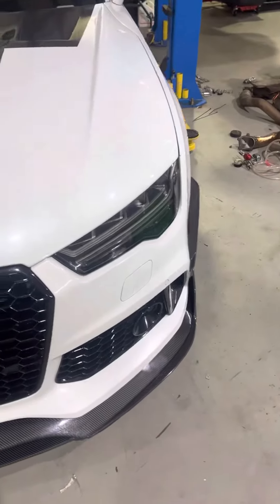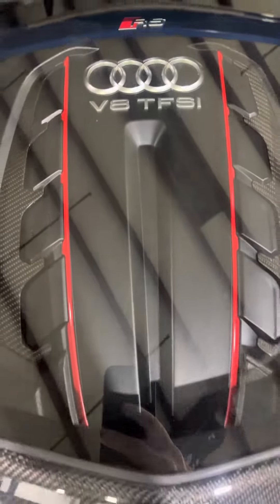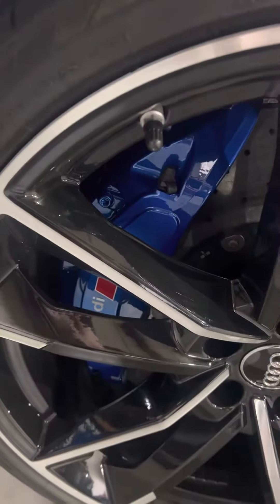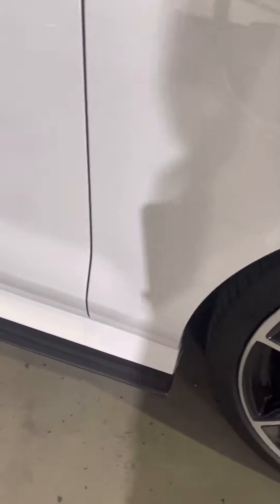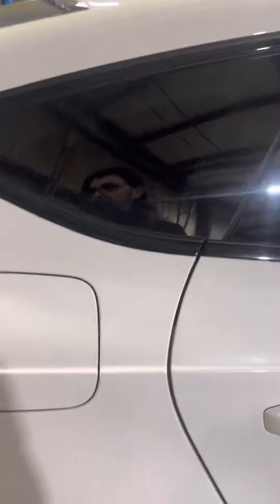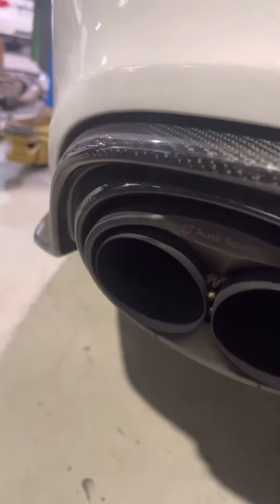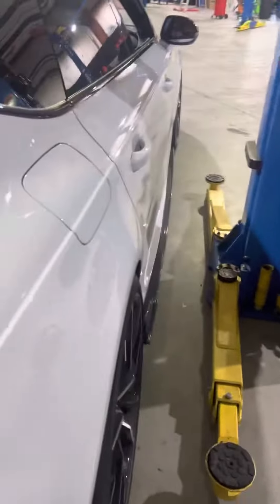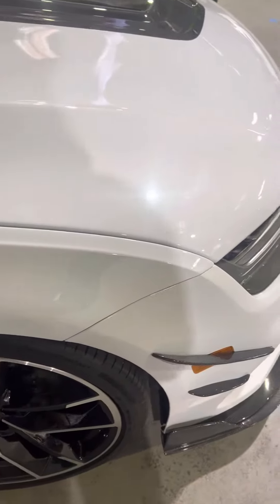Audi RS7 in the shop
Audi RS7 in for some down pipes and a tune. This is probably one of the cleanest that I have seen in the shop.